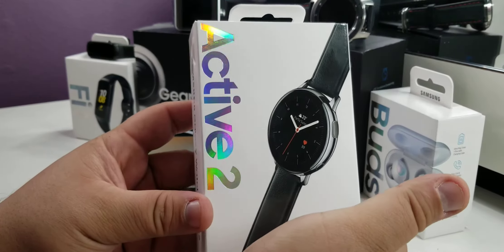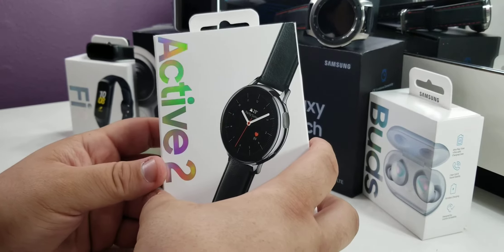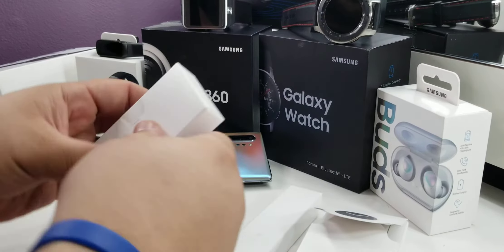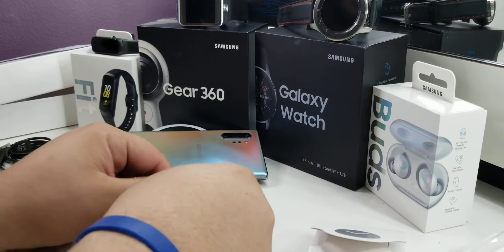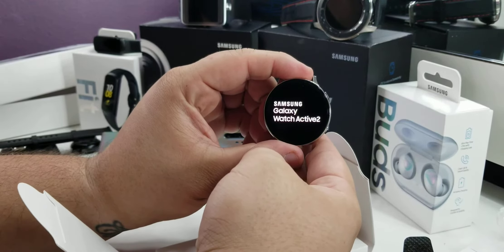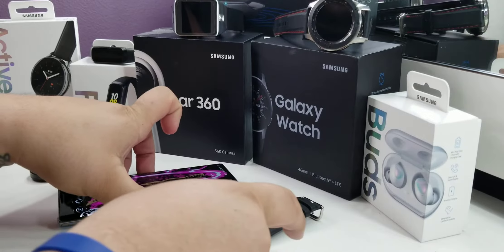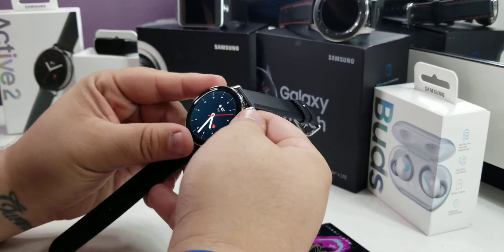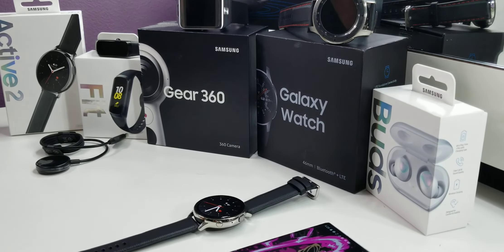Unboxing Samsung Watch Active 2 LTE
Unboxing and first impressions of the Samsung Watch Active 2 44mm LTE stainless steel. All I say is by far my favorite watch from my collections so far.